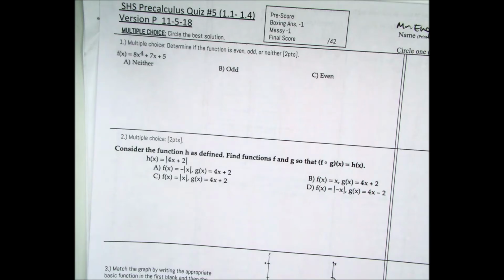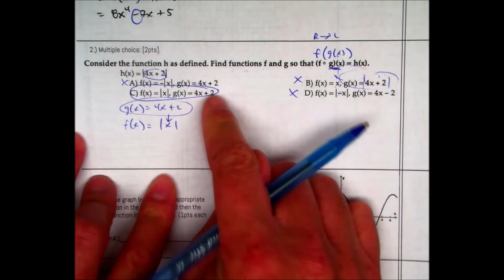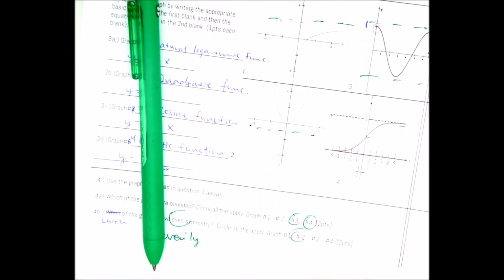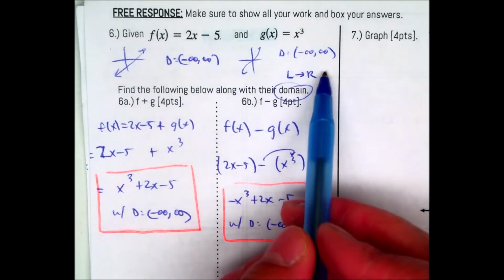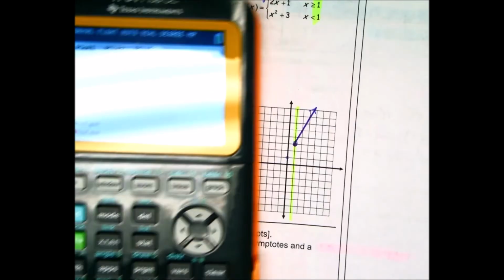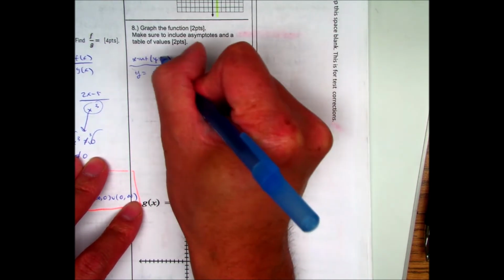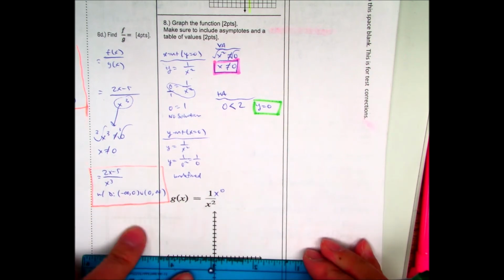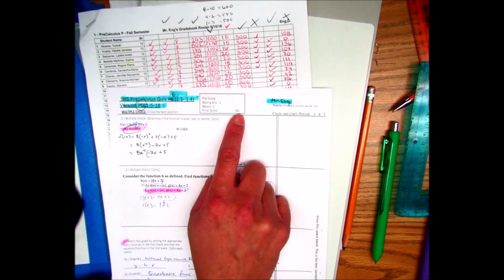SHS Precalculus Quiz #3 (1.1- 1.4) 11-5-18 version PR